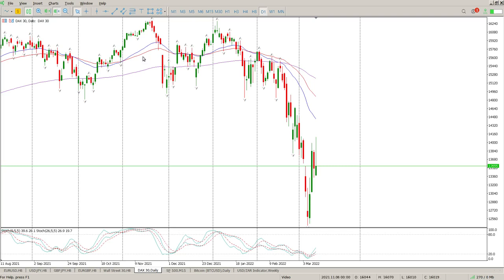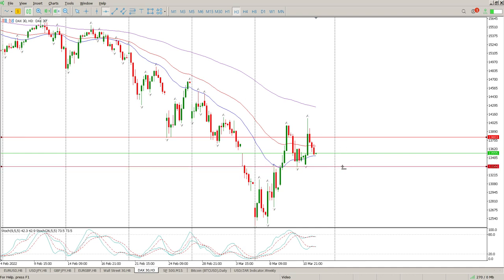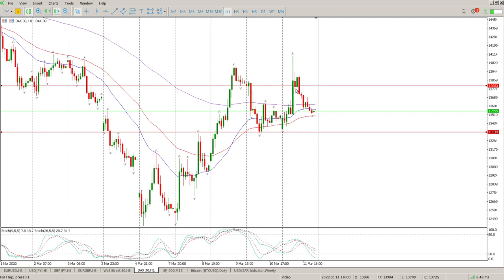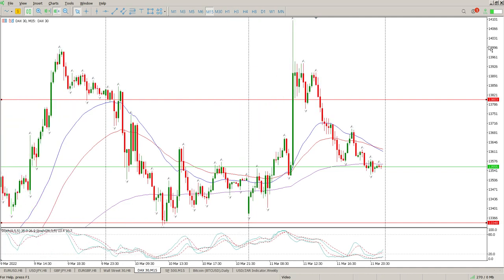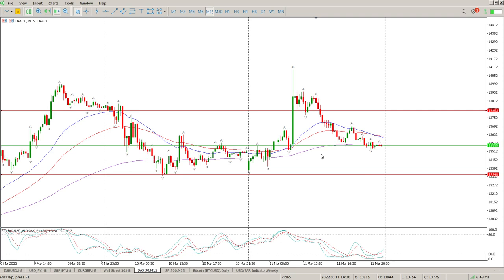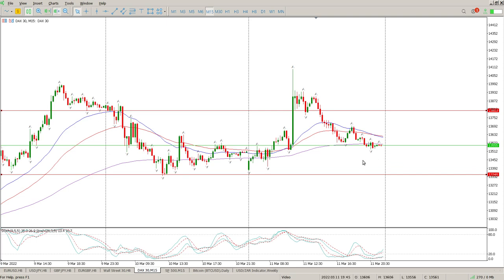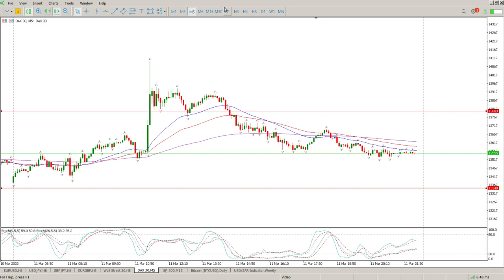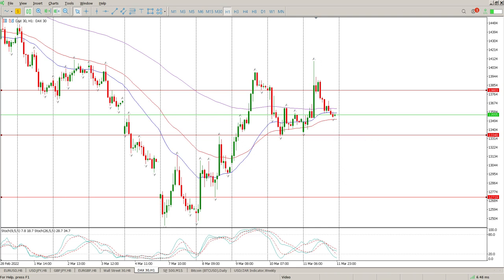Dax 40 Today 14 March 2022 Technical Analysis. Daily market analysis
Daily Technical Analysis of Dax 40 Today 14 March 2022